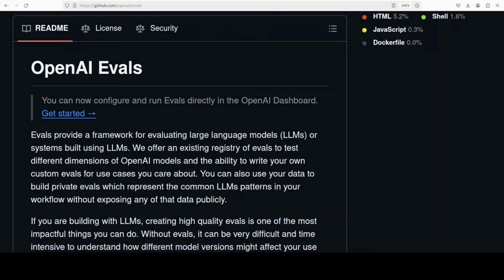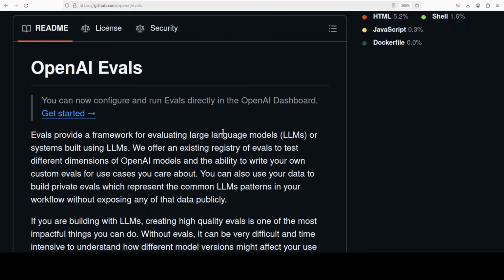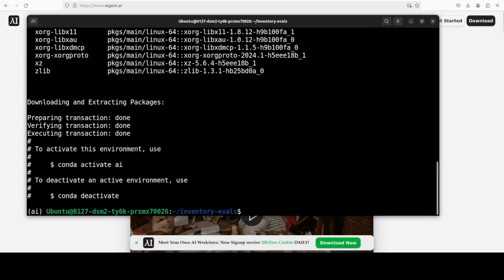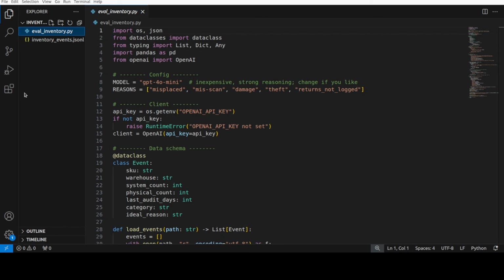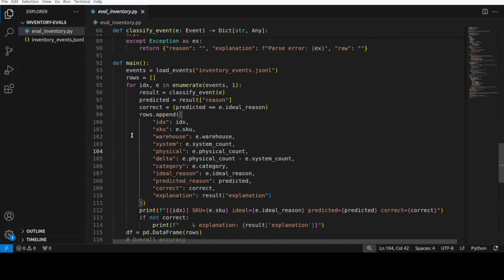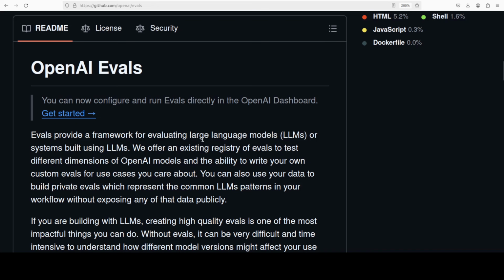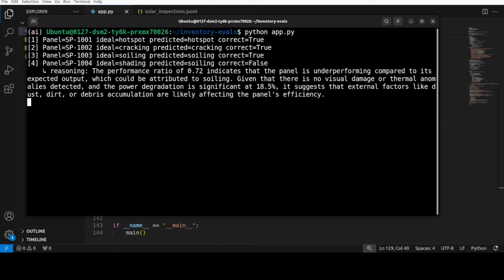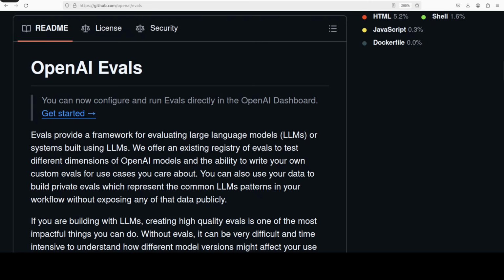Building AI Evals for Real-World Problems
This video installs Evals which provide a framework for evaluating large language models (LLMs) or systems built using LLMs.